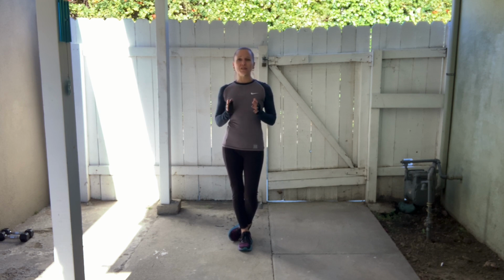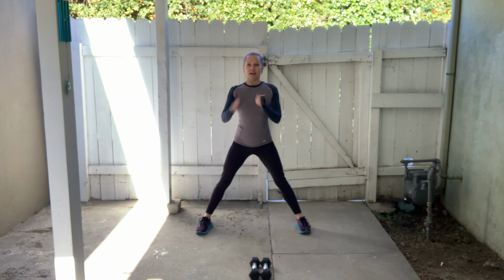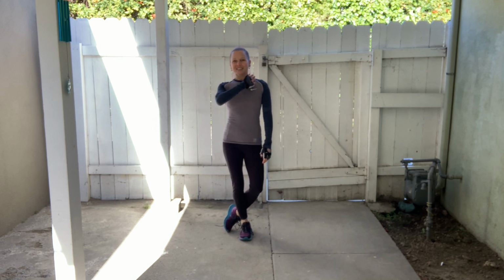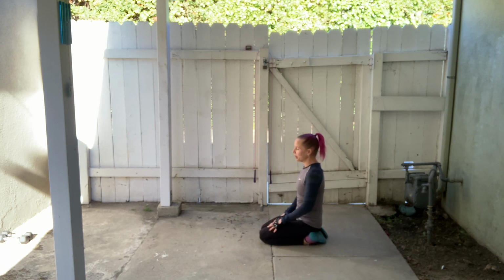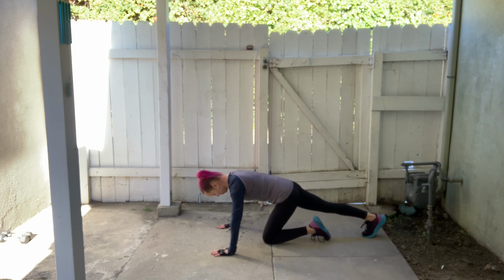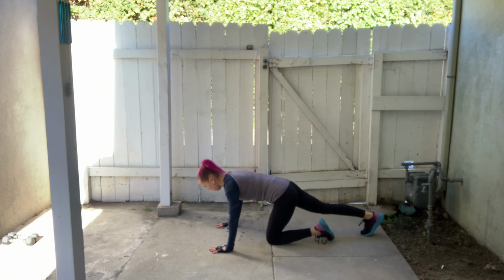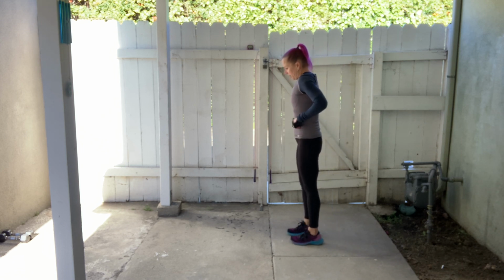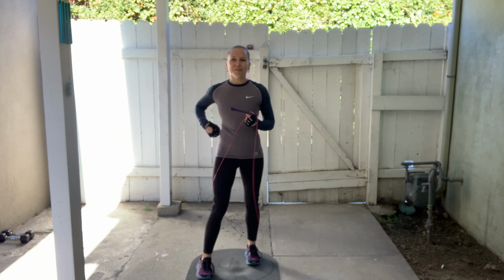January white workout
This is a 20-minute, Tabata-style HIIT workout, but I added 100 reps of pushups just because I feel like I need to work on my pushups. So even though my workout took me closer to 30 minutes, I am including this workout on my playlist of 20-minute workouts because if you want a 20-minute workout, all you have to do is eliminate the pushups and just do the 5 exercises listed below

1. Reverse lunge + knee-up/jump-up (alternating legs with each work interval)
2. Oblique leg lift + overhead press (alternating sides with each work interval)
3. Punch-punch-crunch
4. Counterweight quad press-ups + tricep squeeze
5. Jump rope (any style)

Set your timer for 8 rounds of 10-second rest intervals and 20-second work intervals, which is 4 minutes. You will spend 4 minutes on each exercise before moving on to the next one

I was doing a set of 20 pushups before each one of these exercises, for a total of 100 pushups. If you want to work on your pushups with me but 100 total reps is too many for you, you can do sets of 5 or 10 or 15, whatever works for you. If you are already in great shape with your pushups, then obviously you can do more if you want. And of course if you don't want to do pushups, then just do each of the exercises listed above for 4 minutes each for a 20-minute workout

Notes:
• I am using 5-lb dumbbells which is a good weight for me for this workout. You may need to use something lighter or heavier depending on your strength and your level of fitness, what you have available to you, and how hard you want to push yourself today, so please make the decision that is best for you. Just make sure that you choose a set of weights that feels light to you. I do not recommend using heavy weights for these exercises with this format

• If you don't have dumbbells, look for household items that will work, like a couple of water bottles or cans of soup for example

• If you don't have anything you can use for weights or you just don't feel comfortable adding weights to your workout, I provided equipment-free modifications, so please watch for those

• I always kind of jog in place while I jump rope, but you can do any style of jump rope you want to do. So if you are more comfortable jumping with your feet together, do that. If you are really good at jump rope, you can do something more challenging, like high knees or jump rope jacks. And you don't have to stick with the same style for the entire 4 minutes. You can do a different jump rope variation with each work interval if you want to. Just do what works for you

• If you don't have a jump rope, you can really just pretend to jump rope or you can substitute with any other type of cardio exercise, like high knees, jumping jacks, toe taps, side jump lunges, mountain climbers, any cardio exercise you want to do is fine

• As always, if anything is unclear, if you have questions about the format, how the pushups fit in, if you are unsure of how to do any of the exercises with proper form, if you need to see beginner modifications, please just ask. It is very important to me that my workouts are always accessible to anyone and everyone who wants to do them with me, so I am happy to help facilitate that in any way I can. Please don't hesitate to reach out if you have questions or if you need help